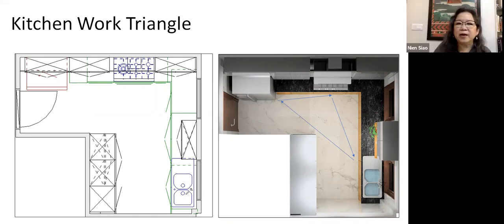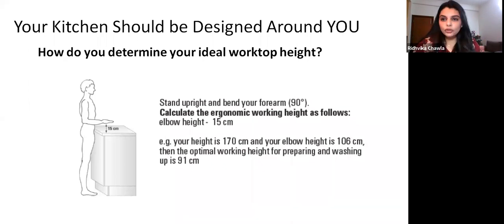Building and Creating Great Kitchen Design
JS Institute of Design invites you to learn about Building Efficiency in Kitchen Design with Ridhvika Chawla, Director Hacker Kitchens India!

Key Takeaways:
1. Designing with cultural sensitivity yet a global perspective
2. Designing responsible and sustainable kitchens
3. New technology in kitchen design